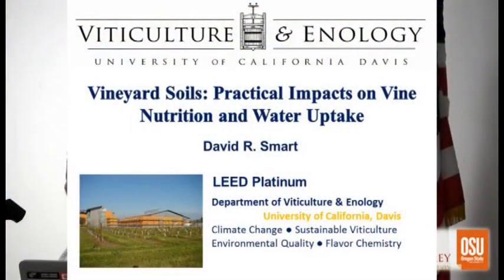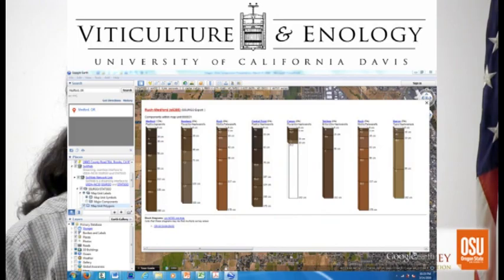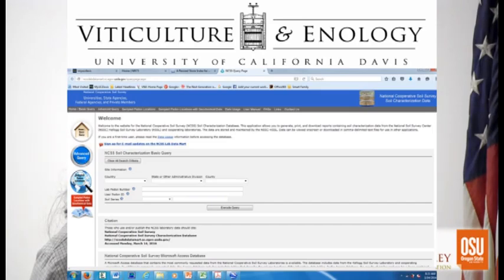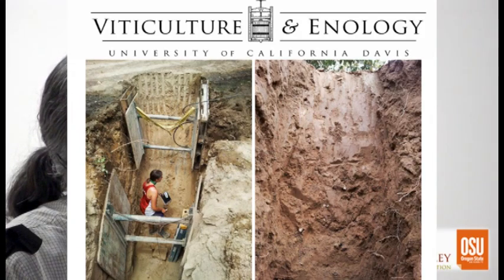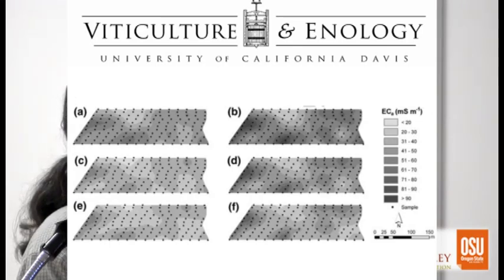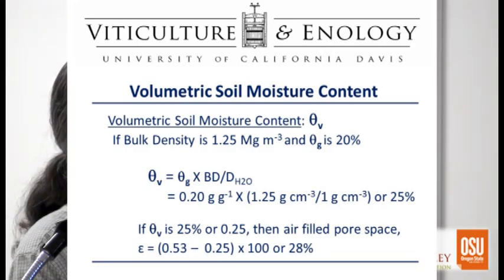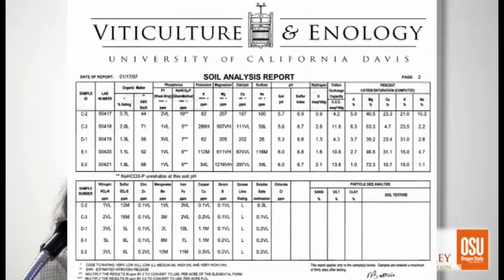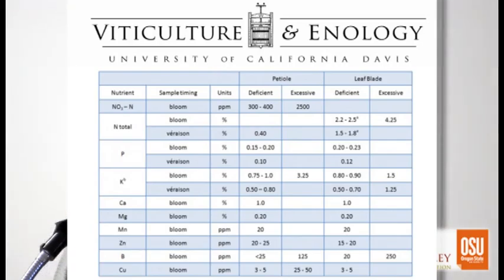Southern Oregon Grape Symposium 2016 | Dave Smart: Vineyard Soils: Vine Nutrition and Water Uptake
Dave Smart, PhD presents on Practical Aspects of Vineyard Soils at the 2d annual Southern Oregon Grape Symposium, sponsored by the Rogue Valley Winegrowers Association, held March 15, 2016 at the Southern Oregon Research and Extension Center in Central Point, Oregon.